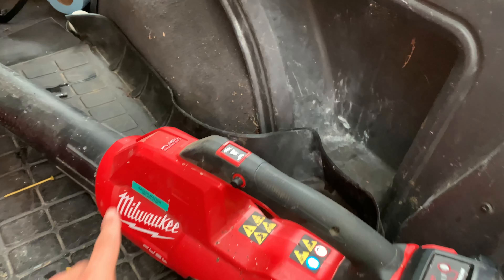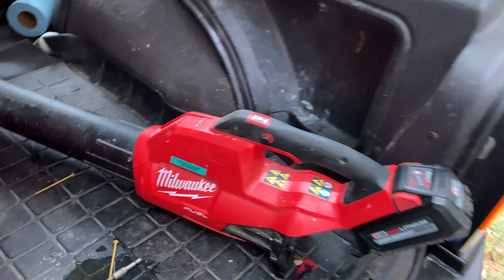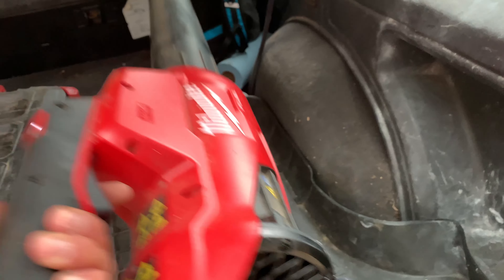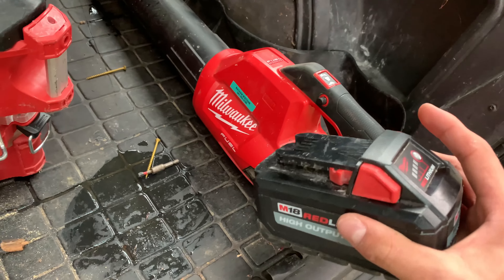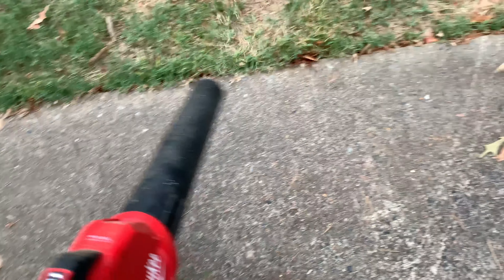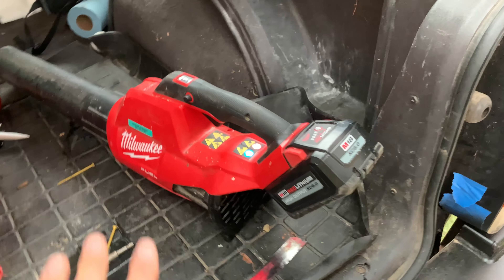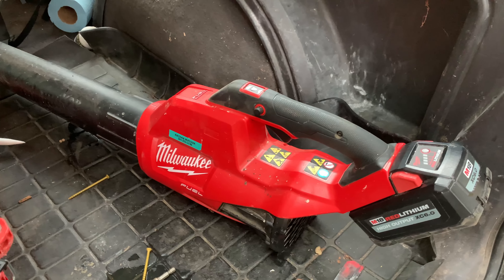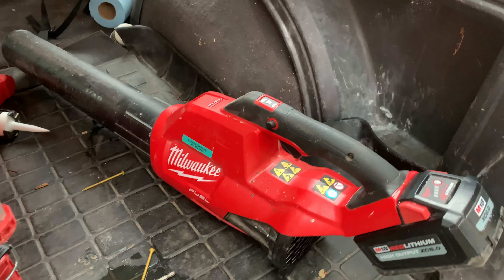Milwaukee Blower Review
View Current Price